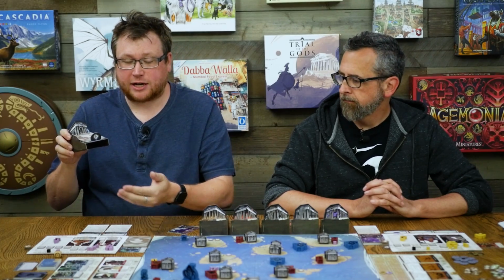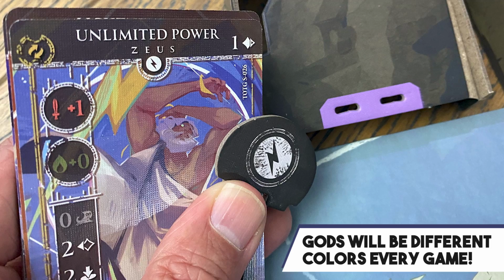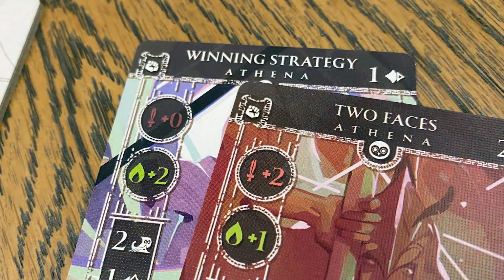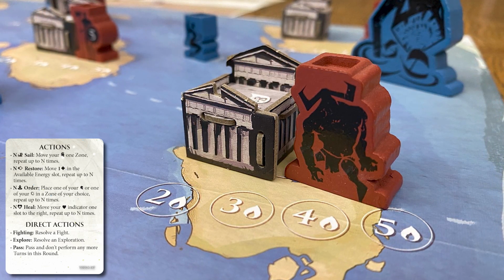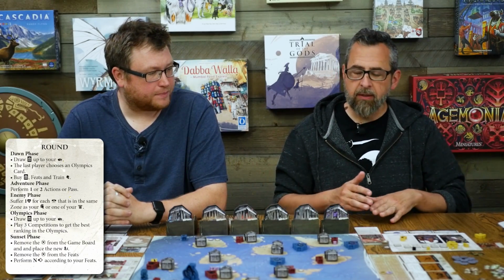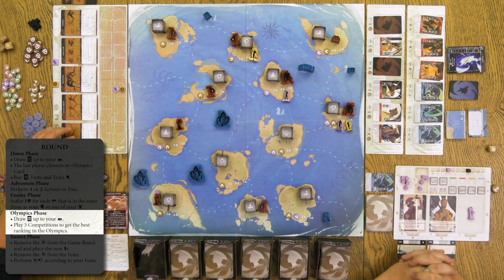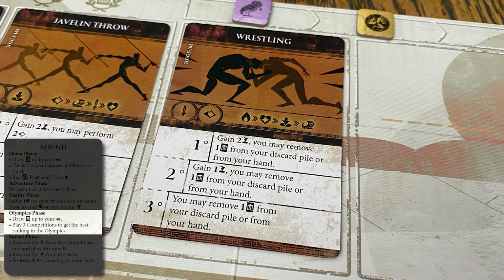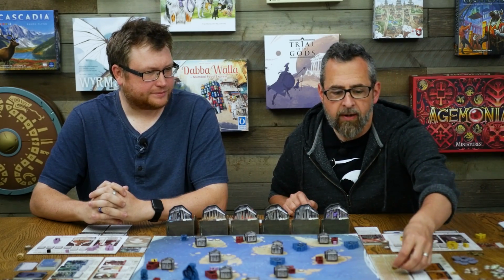Trial of the Gods Preview - A Competition of Competitions!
Trial of the Gods is a deck-building game at heart, but truly a competition in four different categories. Players will do a lot of different things to score points, but those points are precious few. Will you lead your captain and their companions to victory?

Check the game out, as we break it down to help give you an idea of what it's like and how it plays.